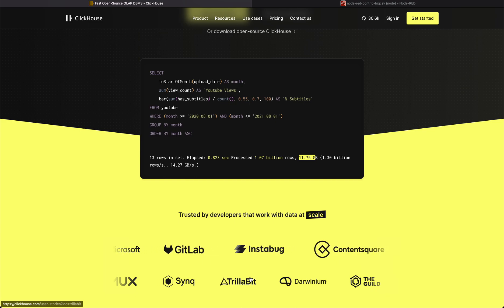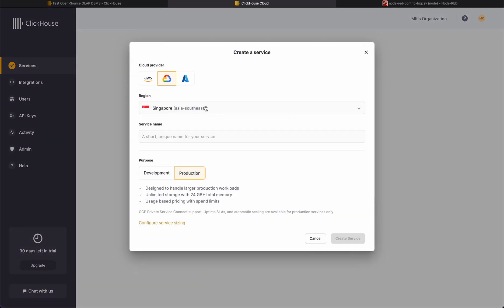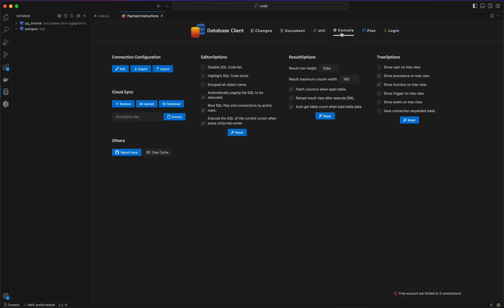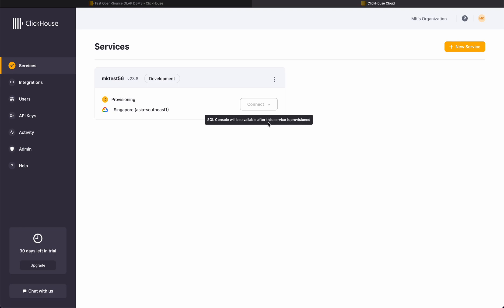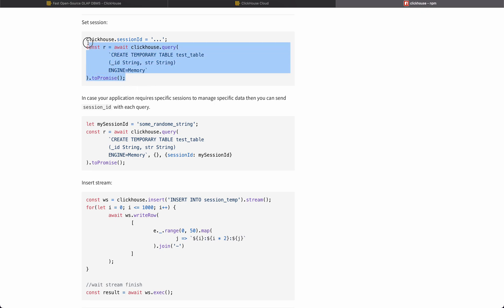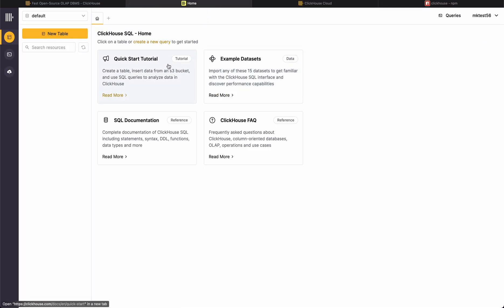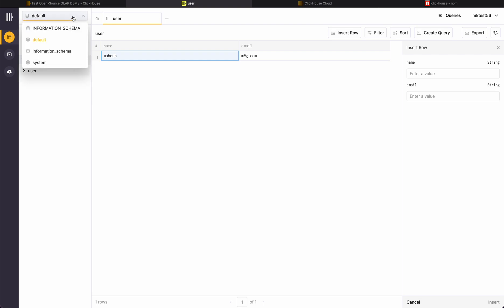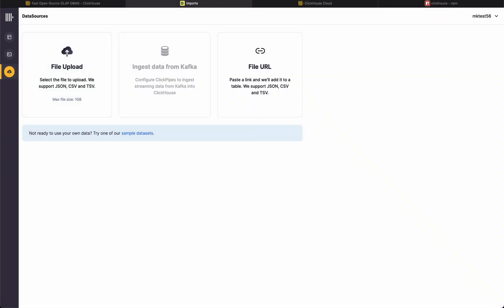Clickhouse: Query billions of rows in milliseconds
🚀 Dive into the world of ClickHouse with our latest video! Discover how this powerful open-source columnar database can revolutionize your data management experience. 💡 Learn about its lightning-fast query speeds and robust scalability, making it a game-changer for big data applications. 📊 Explore practical tips, use cases, and best practices for harnessing ClickHouse's full potential. Whether you're a data enthusiast or a seasoned pro, this video has something for everyone! 📈 Don't miss out, hit play now and unlock the secrets of ClickHouse! 🔍

Find me anywhere: @itsmaheshkariya